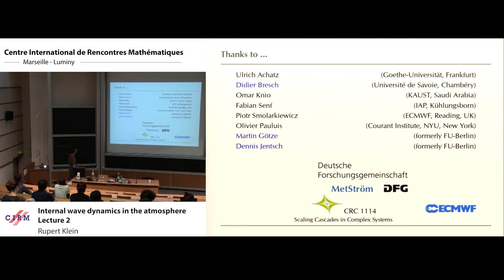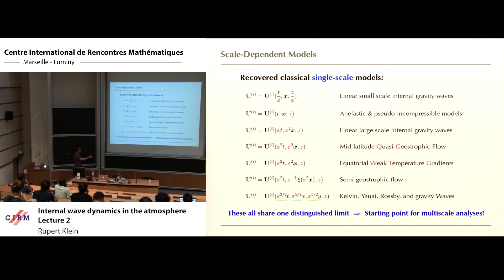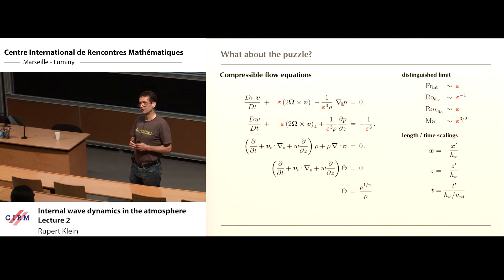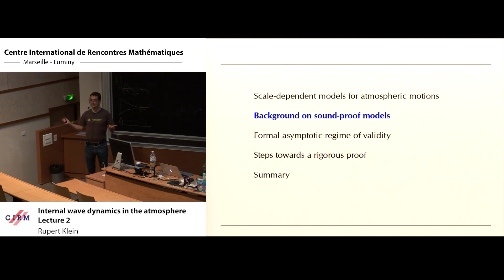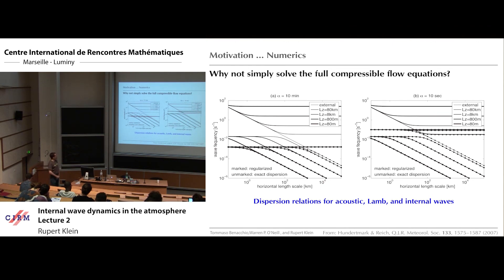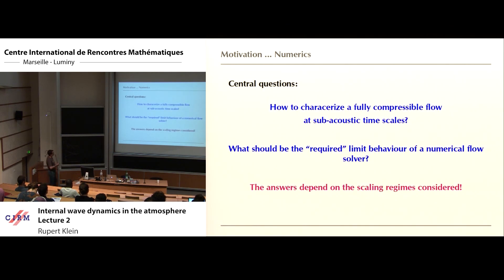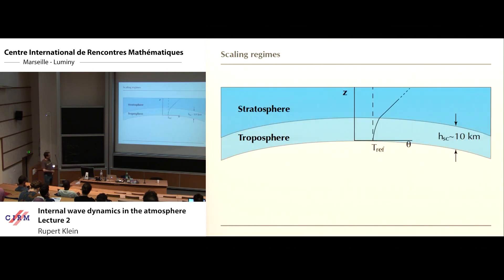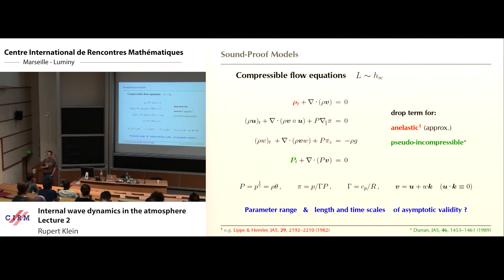Rupert Klein: Internal wave dynamics in the atmosphere - Lecture 2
Earth’s atmosphere hosts a rich spectrum of phenomena that involve interactions of a variety of processes across many length and time scales. A systematic approach to analyzing these scale dependent processes is a core task of theoretical meteorology and a prerequi- site to constructing reliable computational models for weather forecasting and climate simulation.

Lecture I The fundamental tools of similarity theory and formal single scale asymptotics will allow us to systematize the large zoo of scale-dependent model equations that one finds in modern textbooks of theoretical meteorology.

Lecture II The meteorological analogue of the incompressible flow equations are the ”anelastic” and ”pseudo-incompressible” models. Here we will learn how the presence of internal gravity waves in the atmosphere implies an asymptotic three-scale problem that renders the formal derivation and justification of these models much more intricate than the classical low Mach number derivation of the incompressible flow equations.

Lecture III The mechanisms by which tropical storms develop into hurricanes and typhoons are still under intense debate despite decades of research. A recent theory for the dynamics of strongly tilted atmospheric vortices will show how asymptotic methods help structuring this scientific debate, and how they offer new angles of scientific attack on the problem.

Lecture * If time permits, I will also summarize some ramifications of the scaling regimes and scaling theories considered in Lectures I-III on the construction of reliable computational methods.

Recording during the meeting "CEMRACS 2019 - Geophysical Fluids and Gravity Flows" the July 17, 2019 at the Centre International de Rencontres Mathématiques (Marseille, France)